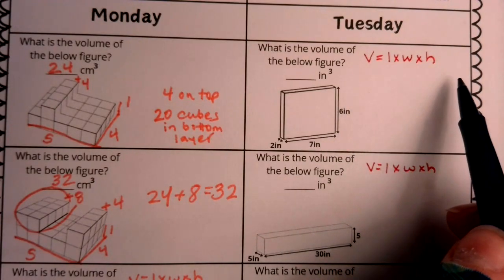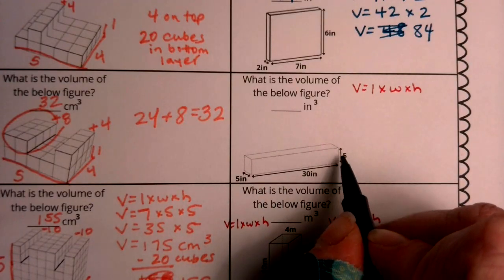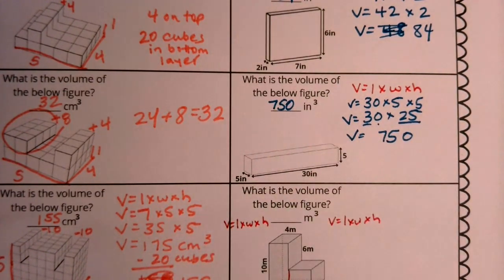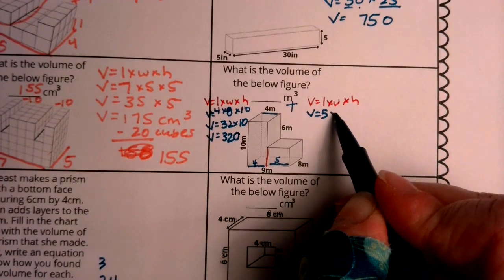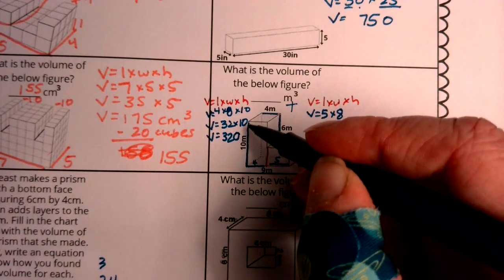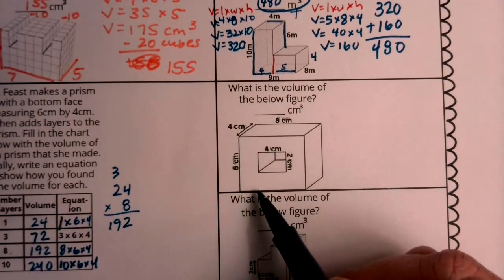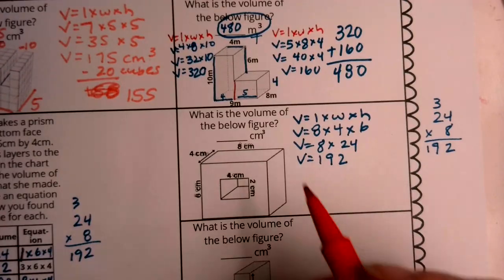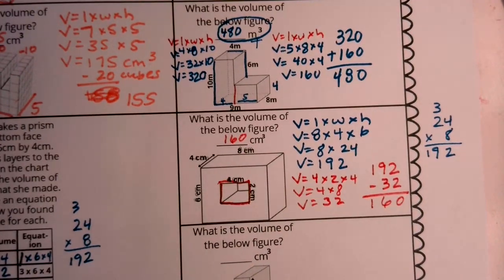Week 10 TUESDAY Spiral Review Illustrative Math Grade 5